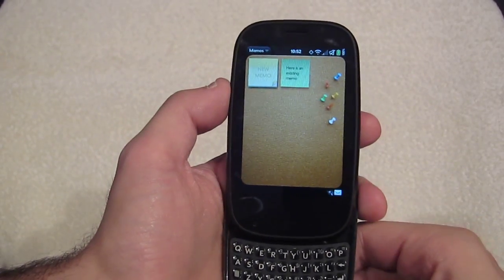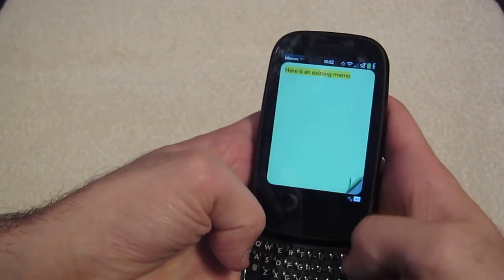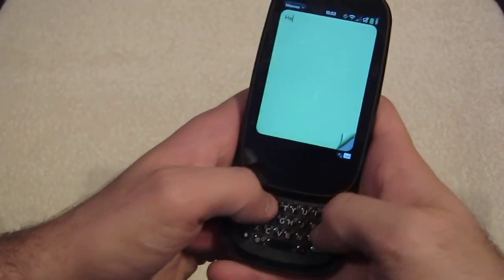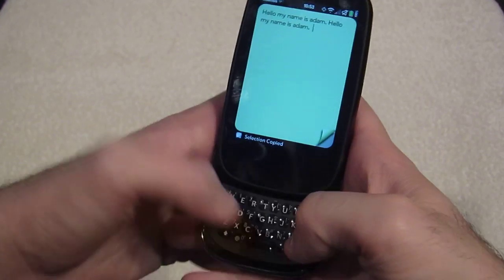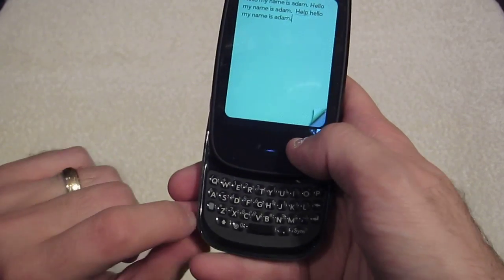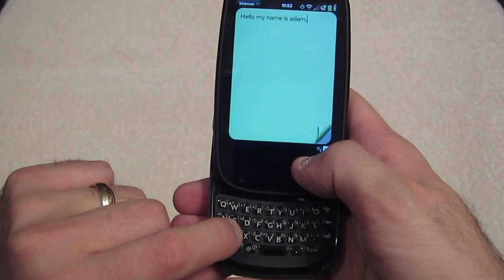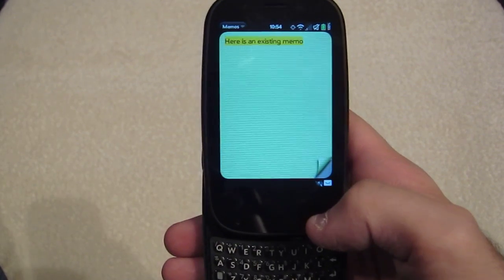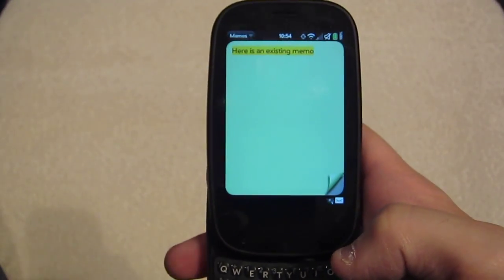Undo in webOS 2.0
Demonstration of the undo command (meta tap + Z) in webOS 2.0